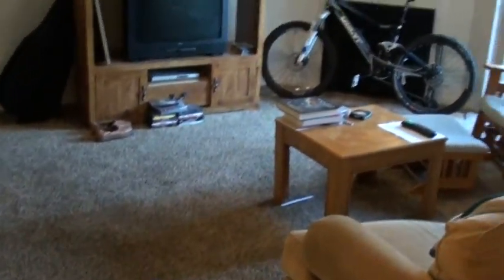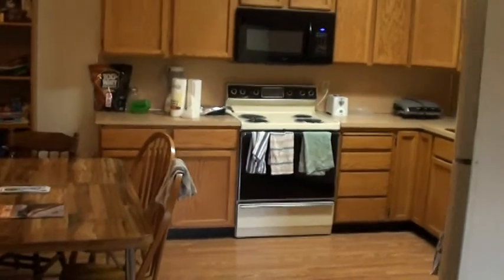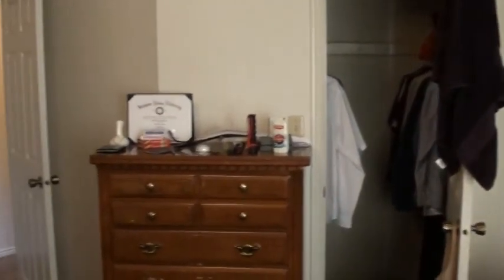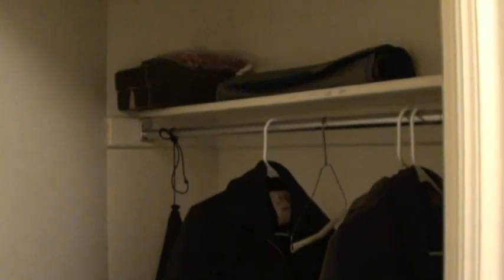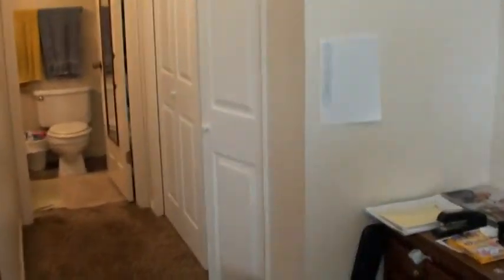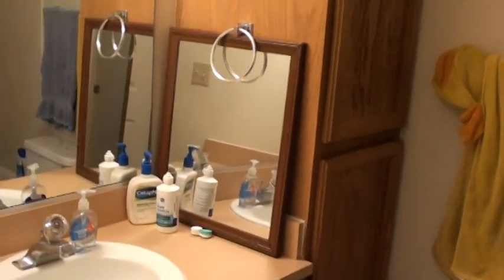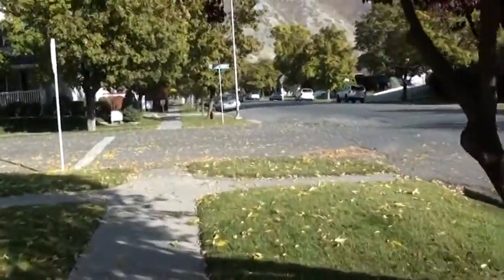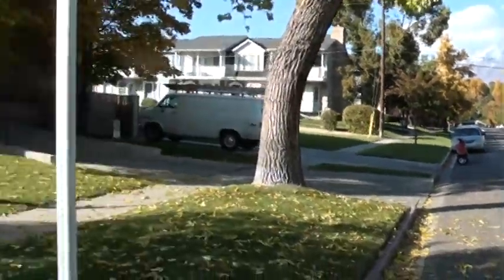Victoria Place 72